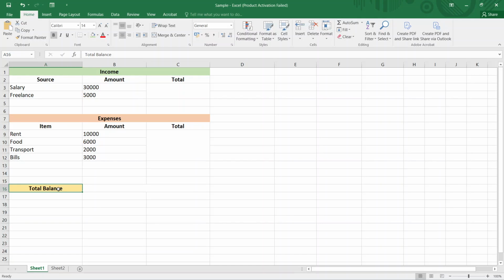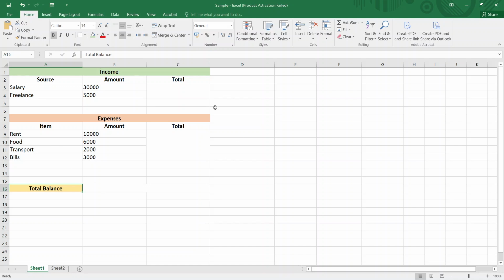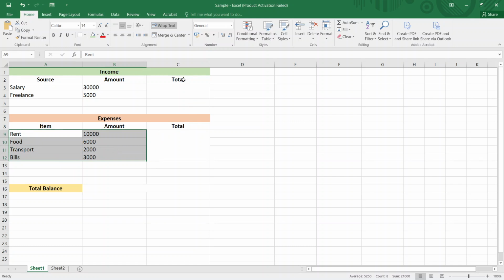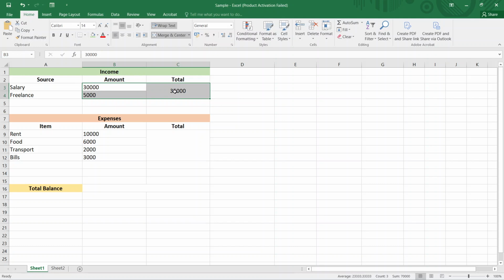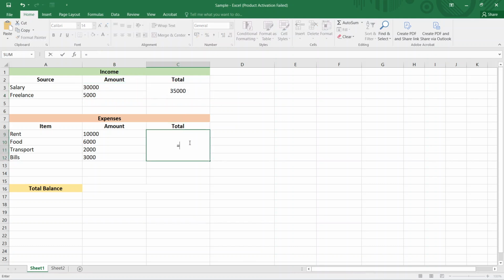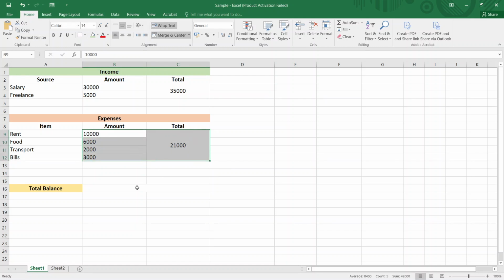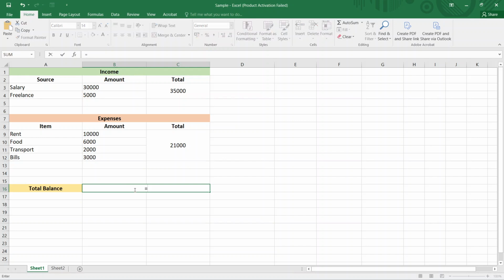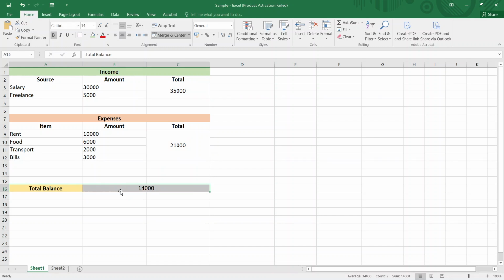How to Create a Simple Monthly Budget in Microsoft Excel (2026) | Step-by-Step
Learn how to create a simple monthly budget in Microsoft Excel from scratch using a clean, beginner-friendly method. In this tutorial, you'll set up income and expense categories, use basic formulas to track your totals, and build a layout that updates automatically as you enter data. This is the current updated approach that works in all modern versions of Excel, including Microsoft 365. No templates, no plugins, just a straightforward spreadsheet you build yourself so you understand every part of it. Whether you're managing personal finances or tracking business expenses, this method keeps things simple and effective.